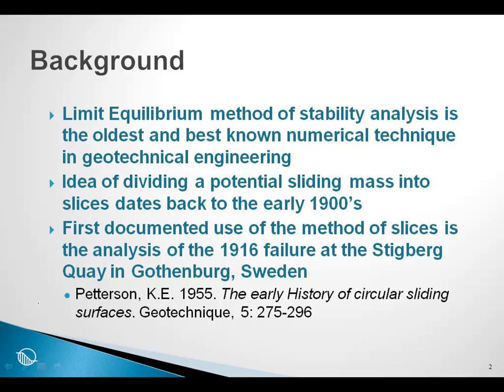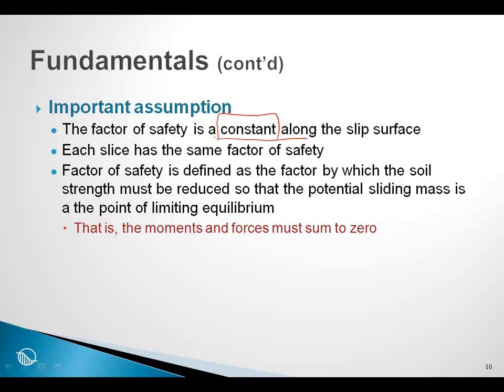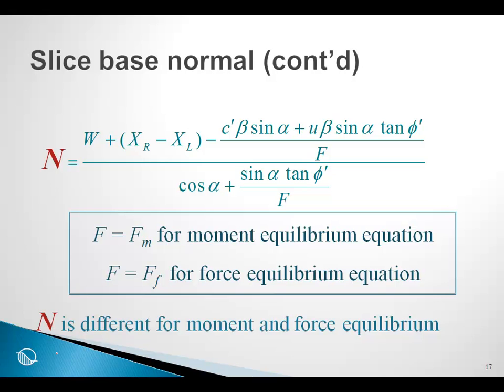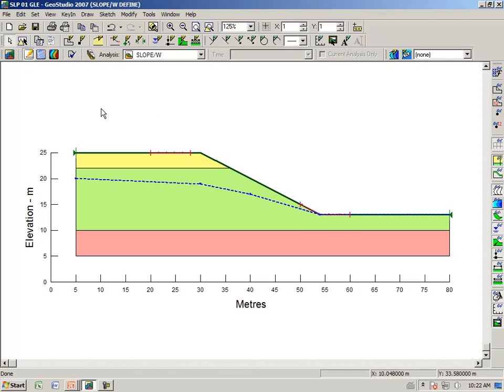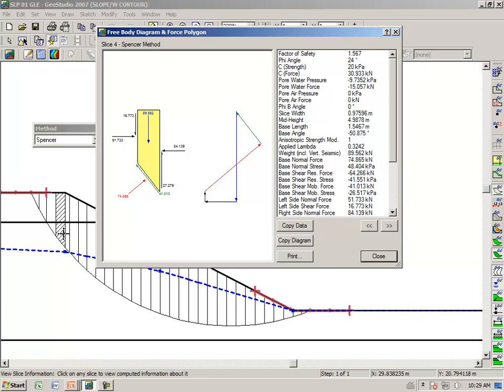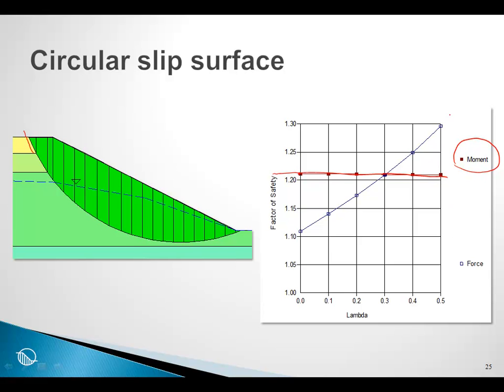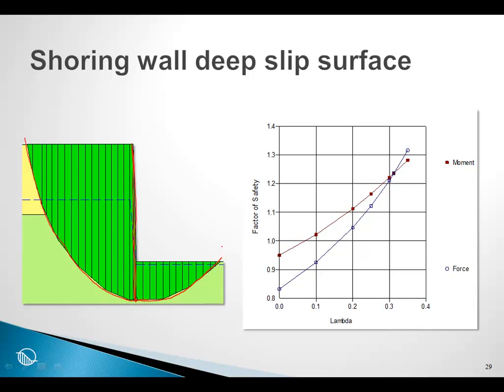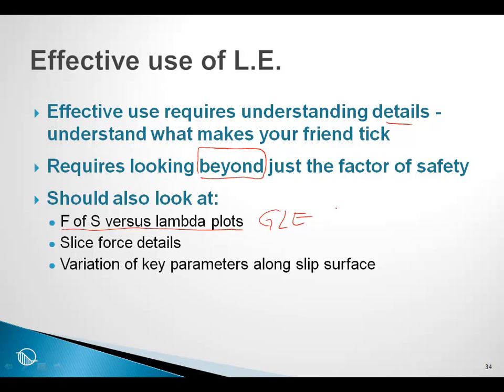SLOPE/W Session 1: SLOPE/W fundamentals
Learn about the formulations and background of SLOPE/W 2007.